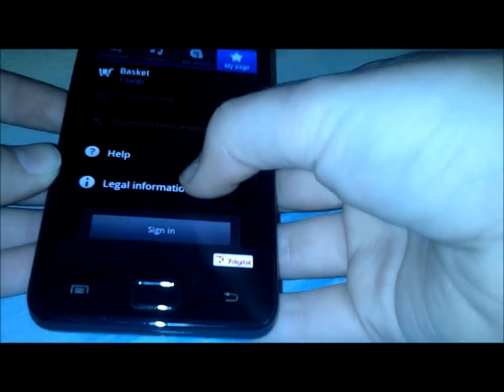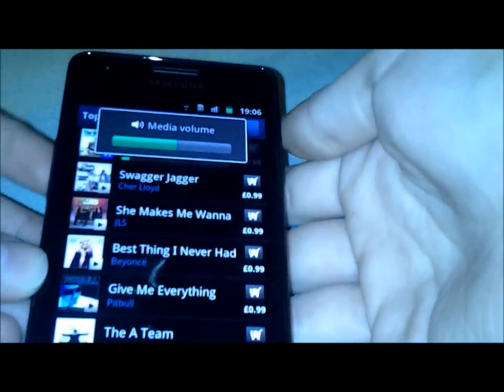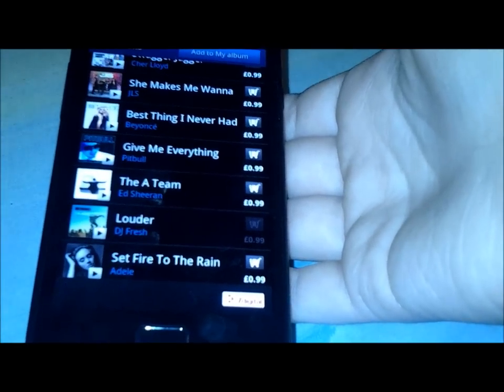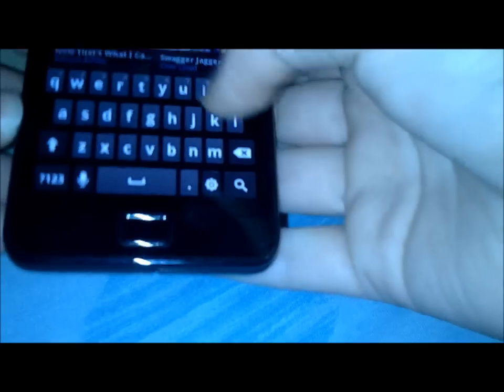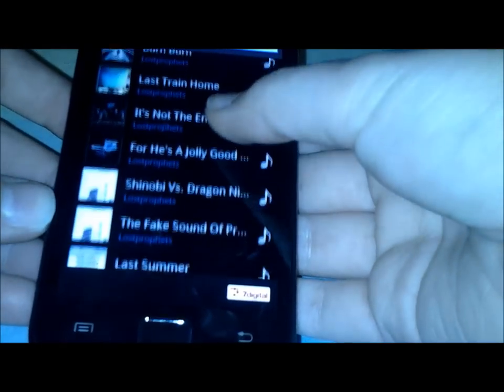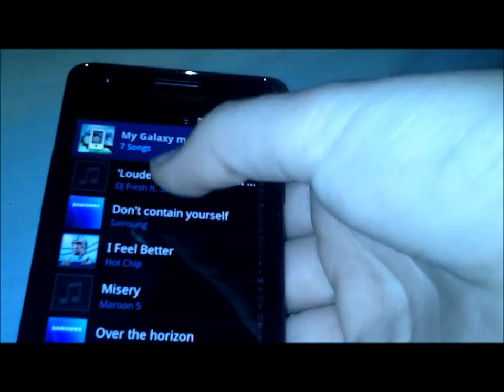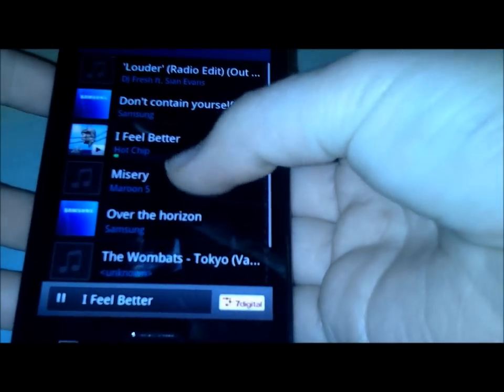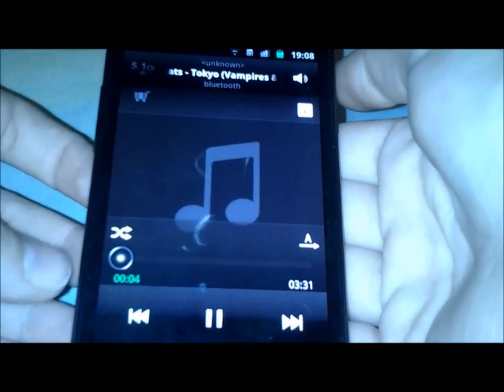Samsung Music Hub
A short video on the Samsung Music Hub (powered by 7digital) and my top 5 songs of the moment